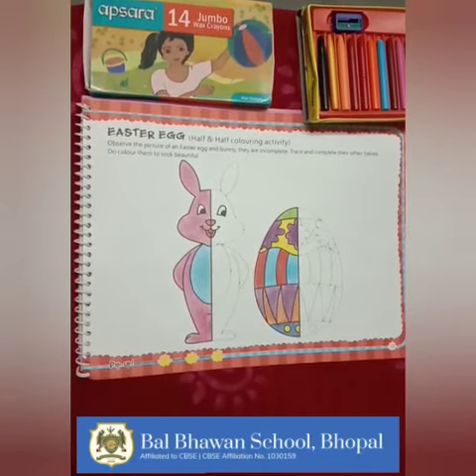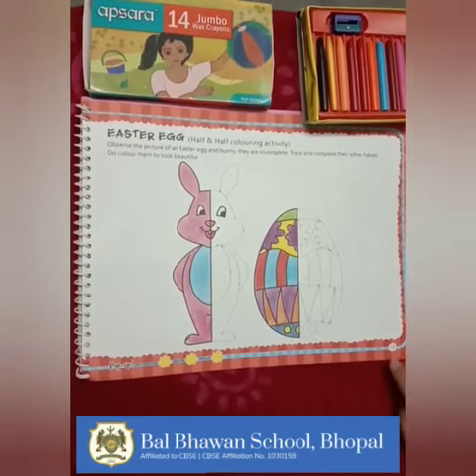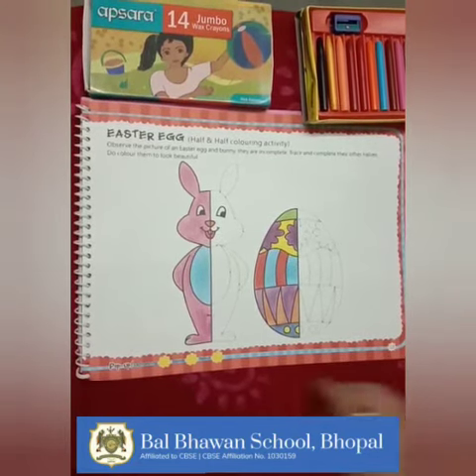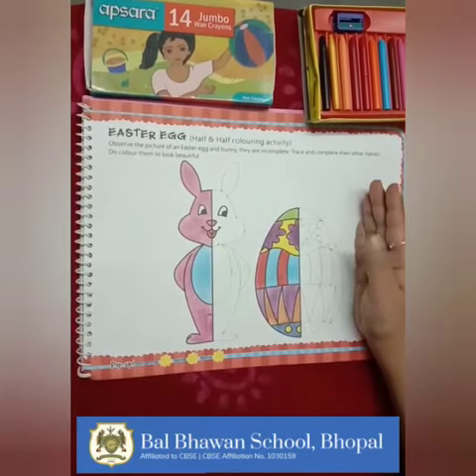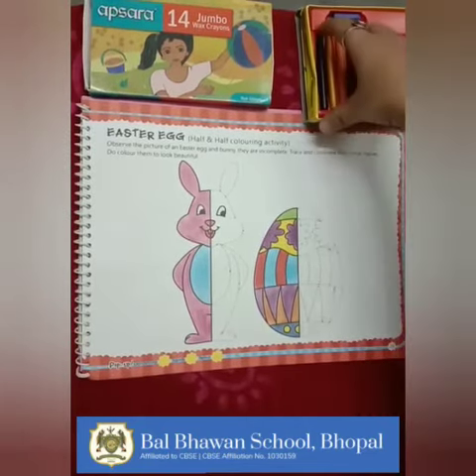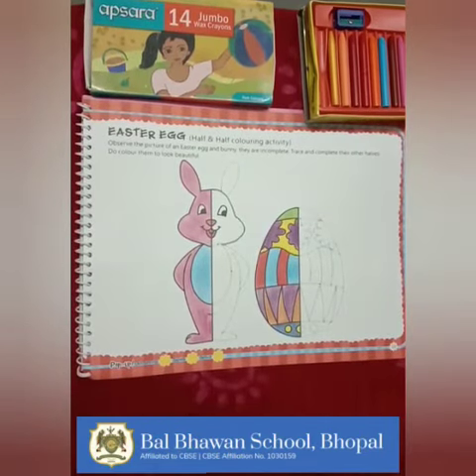September 3, 2020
Video from سعدیہ